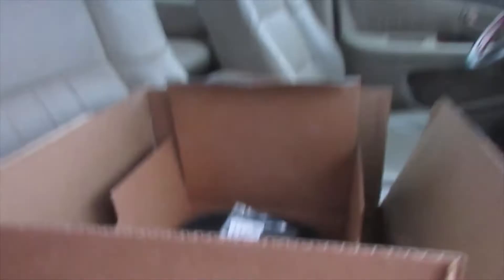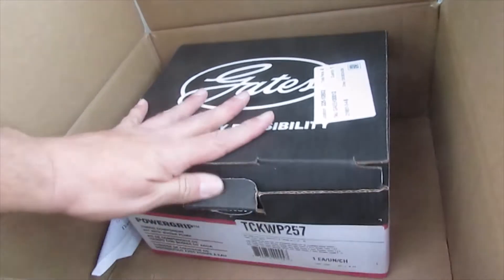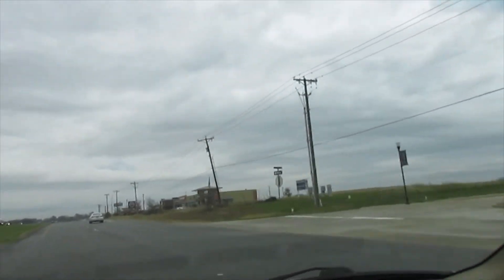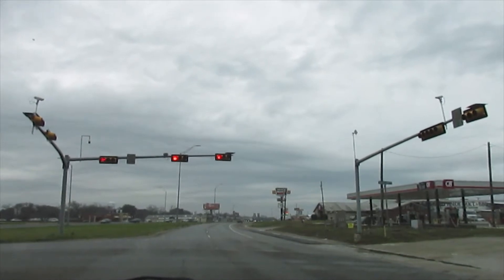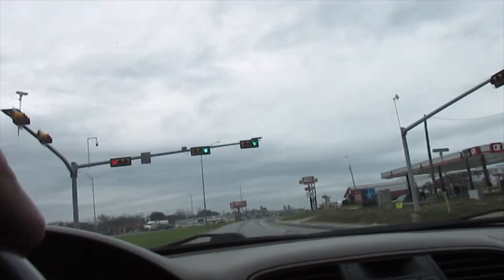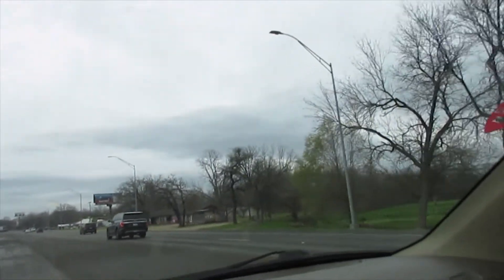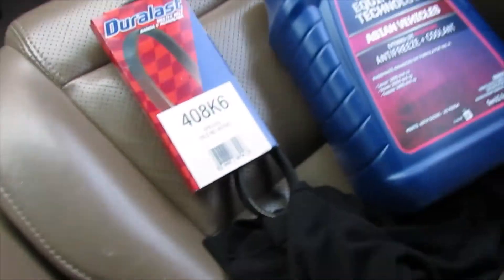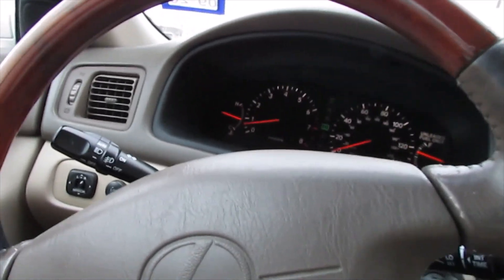Elgin Texas Brake And Clutch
Elgin Texas Brake and Clutch Review by Handsome Ed.